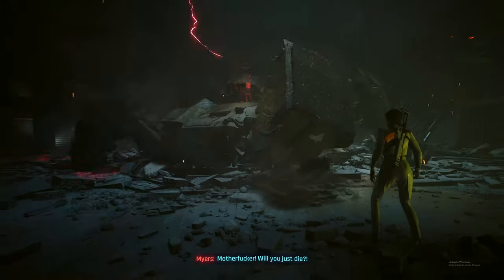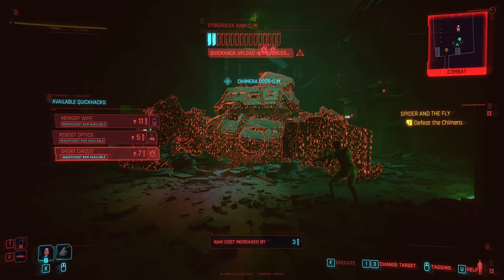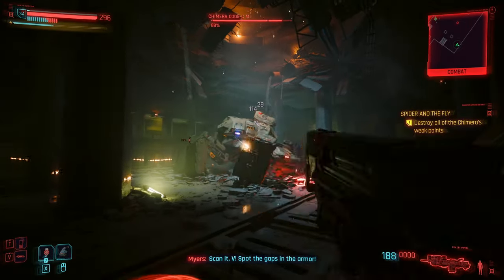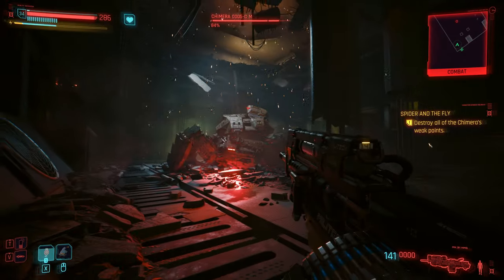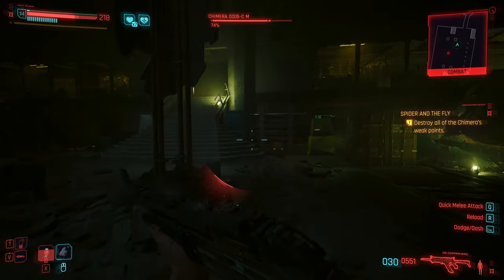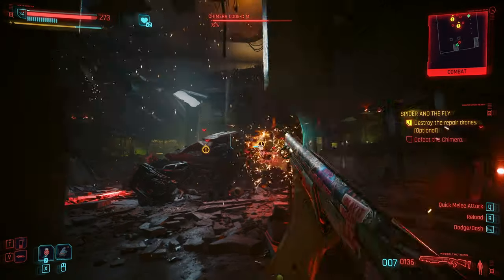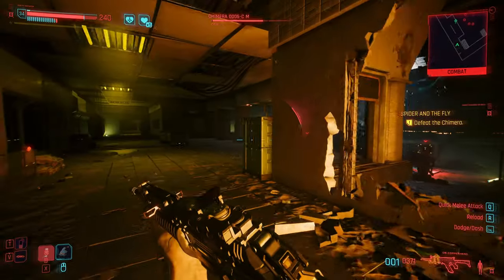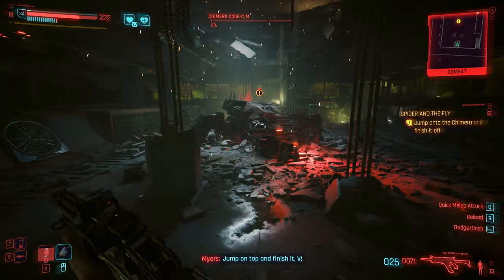Cyberpunk 2077: How to Beat Chimera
A Cyberpunk 2077 Chimera guide going over how to beat the Chimera in Cyberpunk 2077. The Chimera is a boss introduced to Cyberpunk via the Cyberpunk 2077 Phantom Liberty expansion. So this Cyberpunk Boss Guide goes over how the beat Cyberpunk 2077 Chimera Boss or How to Beat Cyberpunk 2077 Phantom Liberty Chimera Boss